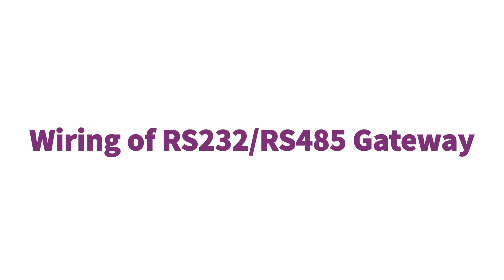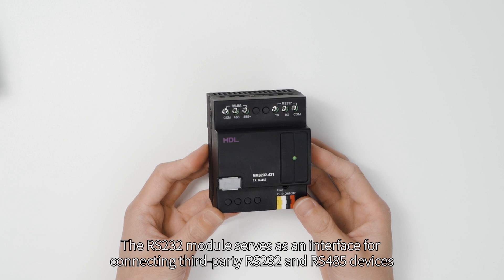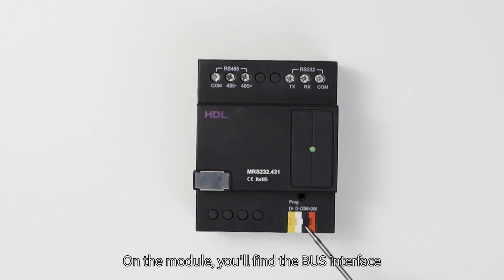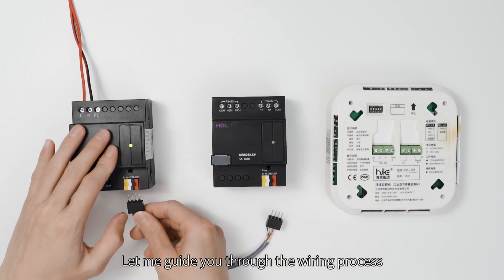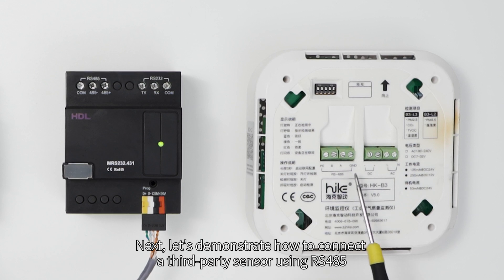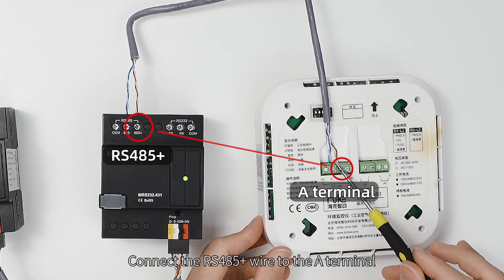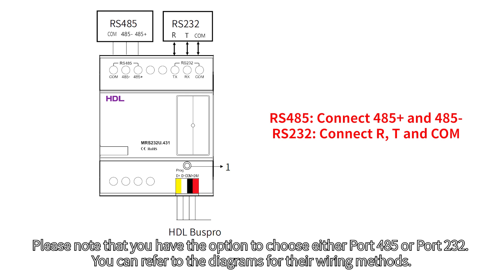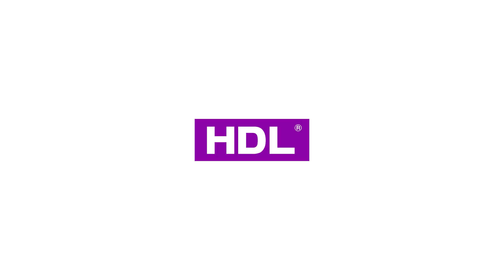10 Wiring of RS232 RS485 Gateway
We have many gateways in our products to give this possibility to connect to every other protocol in all industries, see how you can install and connect it to the buspro network